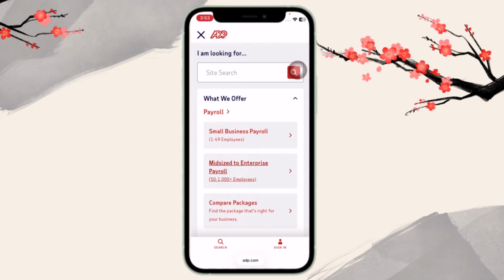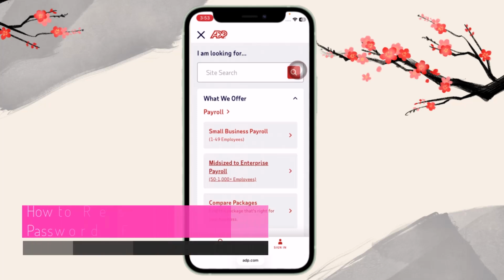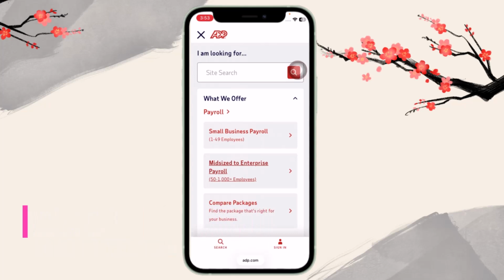How to Reset Your ADP Portal Password Fast | ADP Password Reset Step-by-Step Guide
Forgot your **ADP Portal password**? In this step-by-step tutorial, you’ll learn how to reset your ADP password quickly and regain access to your employee account.

We’ll show you how to open the **ADP login page**, select the password recovery option, enter your user information, verify your identity, and create a new password. This guide is useful if you forgot your ADP password or your current password is no longer working.

We’ll also cover common **ADP password reset problems**, including not receiving the verification code, an account being locked, a reset link not working, or being unable to access the email or phone number connected to your account.

The exact recovery options can vary depending on your employer’s ADP configuration. If you cannot complete the reset process, you may need to contact your employer or ADP administrator for additional assistance.

For security, always use the official ADP login page or the login link provided by your employer. Never share your password, security code, or other account credentials with anyone.

Watch the full **ADP Portal Password Reset Step-by-Step Guide** to follow each step and get back into your account.